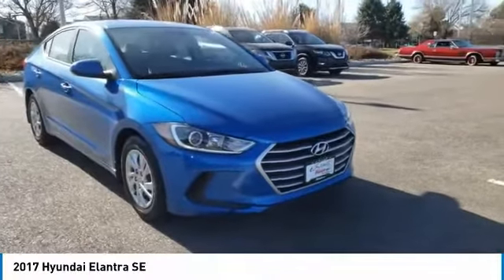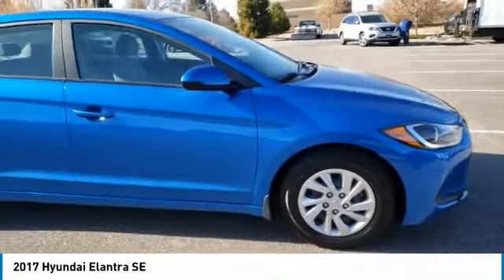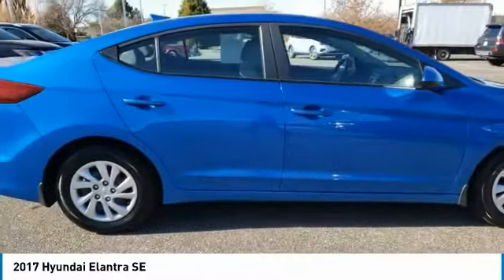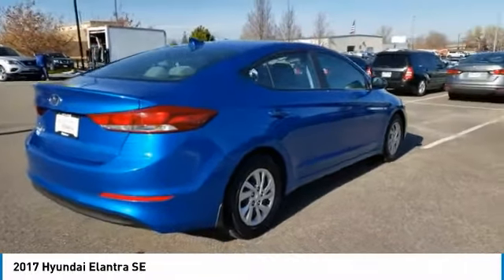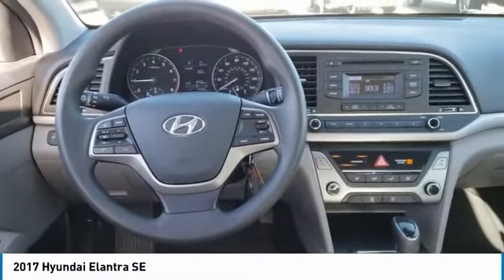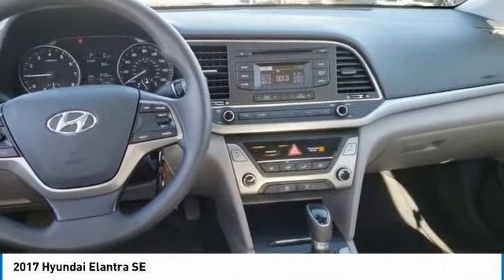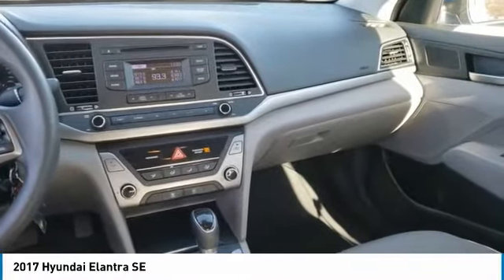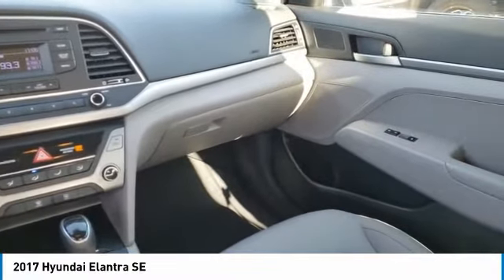2017 Hyundai Elantra DN3641A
Beyond offering pre-owned Nissan vehicles, drivers can also find cars from some of today's top automakers including MINI, Audi, Hyundai and Volkswagen. Our inventory is always changing, so if you don't see exactly what you're looking for right now, we encourage you to check back in a day or two.Of course, a large selection is nice, but that selection means nothing if the individual vehicles aren't worth driving. At our used car dealership, though, you can have full confidence that each car will be just as reliable as a brand-new car. This commitment to quality assurance begins with our stringent sourcing of vehicles. Only a select few make it past the preliminary steps, with the cars we reject ending up at auctions or elsewhere.After choosing the best cars that we know our customers will love, we then give each vehicle the tender, loving care it deserves. Each car is brought to our service department and is given a rigorous inspection from top to bottom, ensuring that no major or minor issue is overlooked. Should any problems be discovered, our professional technicians will go to work until the service is complete, resulting in a car that operates exactly as it should. Upon the completion of the service, each vehicle is thoroughly detailed to give it that showroom shine.Recent Arrival! Priced below KBB Fair Purchase Price! 29/38 City/Highway MPGAwards:* 2017 KBB.com 10 Most Awarded Brands